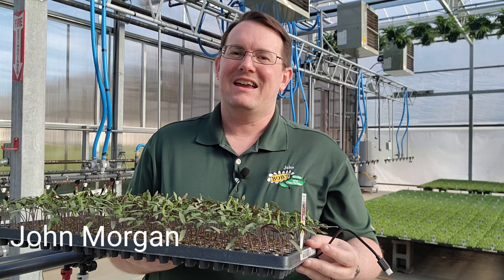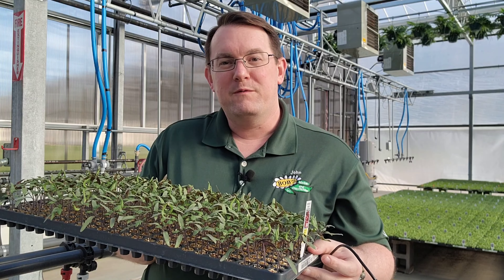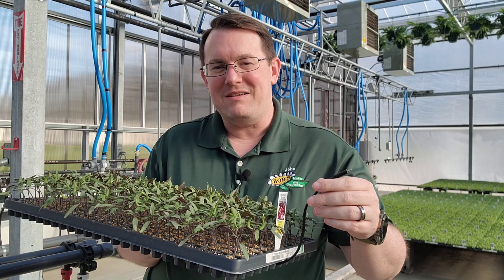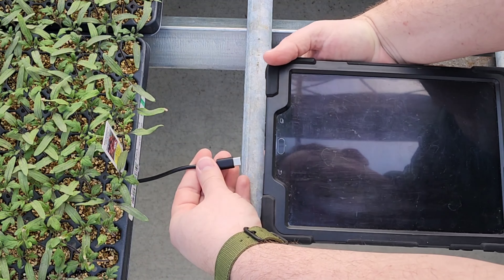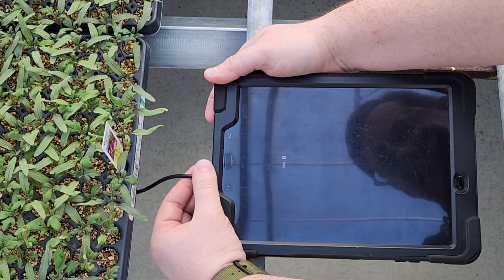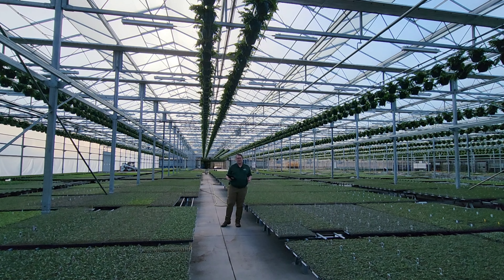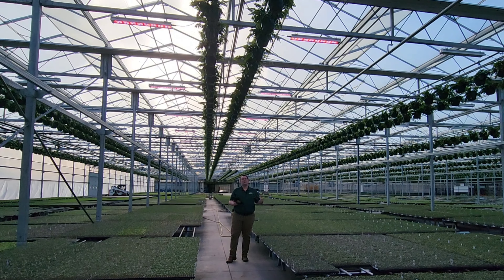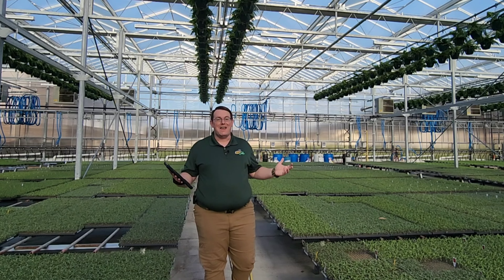Power Plug Trays™️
This newest innovation from Bob's Market is going to power the horticulture industry into the future.  We are proud to introduce Power Plug Trays™️!